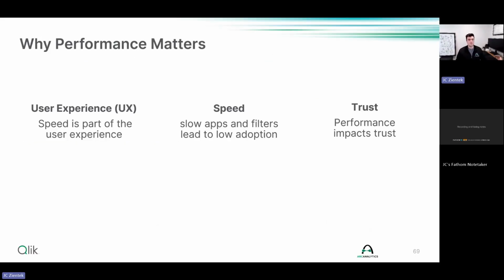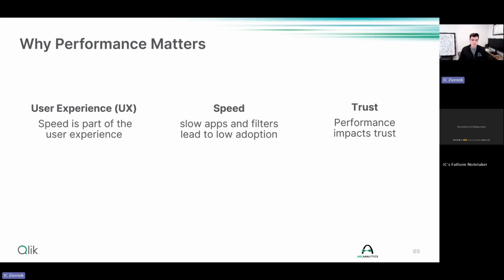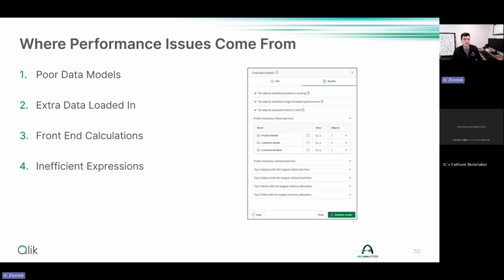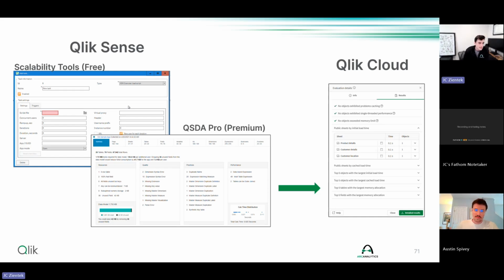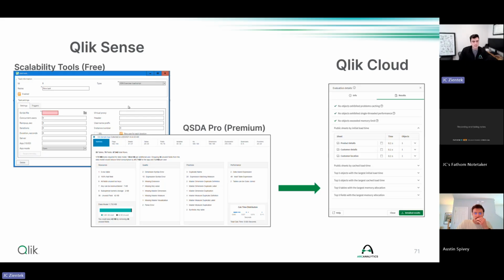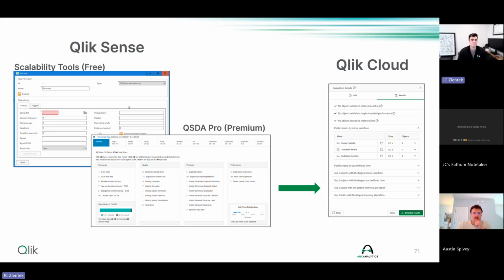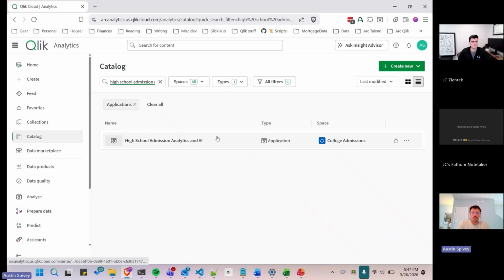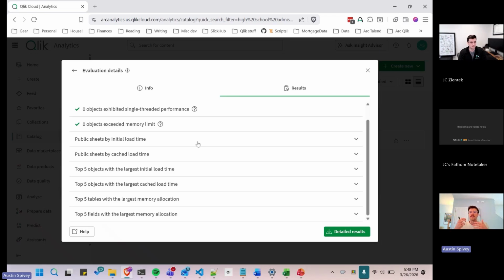Qlik Workshop #15: Scalability & Performance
If your Qlik app is slow, your users don’t just get frustrated—they stop trusting it. 😬
In Week 15 of the Arc Academy Workshop Series, we focus on performance and scalability: why they matter, where performance issues usually come from, and what tools/features you can use to evaluate and improve your apps in Qlik Sense and Qlik Cloud.

This session is ideal if you’ve moved past “getting it to work” and are now thinking about adoption, user experience, and enterprise scale. 🚀

Key Takeaways
- Why performance matters more than you think
Learn how slow apps affect user experience, adoption, and trust in your analytics.
- Where performance problems usually come from
Understand the common culprits: data models, scripts, expressions, object design, and app architecture.
- Scalability tools you can actually use
Explore free and premium tools for testing load, simulating usage, and evaluating app conditions.
- Qlik Cloud performance evaluation
See what Qlik Cloud offers natively for evaluating performance and how to use those insights.
- Optimization mindset
Start thinking about performance not as a one-time fix, but as part of your overall data strategy and solution design.

Chapters:
00:00 – Intro & welcome
00:05 – Week 15 overview: performance & scalability
01:25 – Why performance matters for user trust and adoption ⚡
04:11 – Where performance issues come from in Qlik
07:29 – Scalability tools for Qlik Sense / Qlik Cloud 🛠️
10:23 – Performance evaluation inside Qlik Cloud ☁️
16:04 – Wrap‑up & final thoughts

### 🔗 Links & Resources